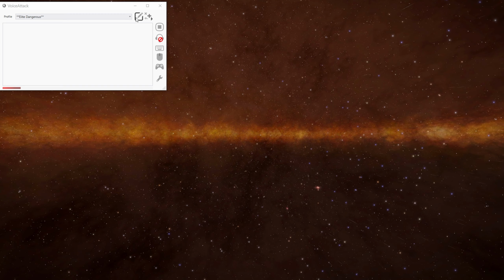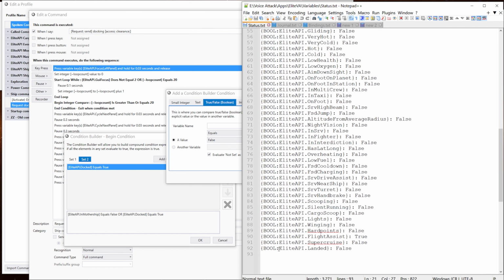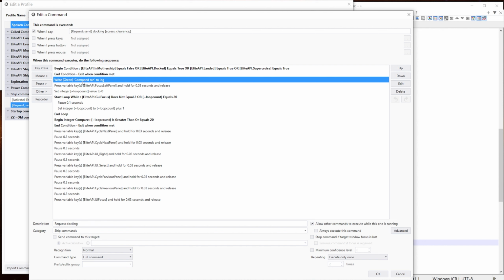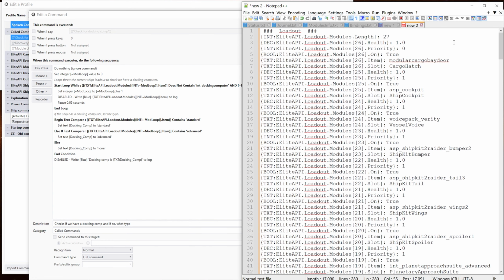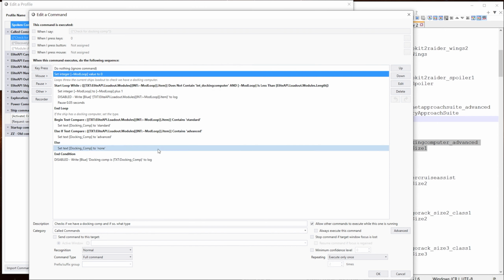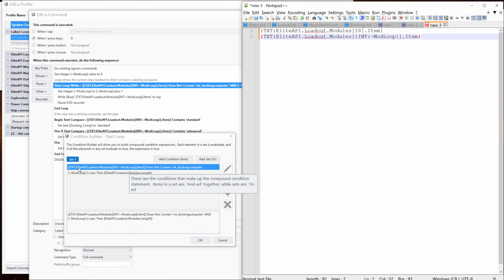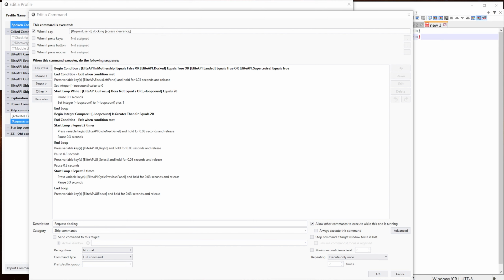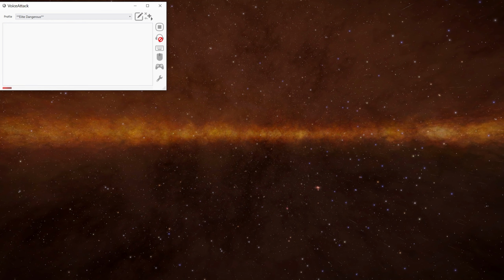Making a request docking command Pt 2 using VoiceAttack and Elite Dangerous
In this video, we look at updating the request docking command

0:00 Introduction
0:27 Updating the command
4:57 Testing the command
7:25 Tiding up the keypresses
8:31 Adding in an auto dock check
22:52 Testing the auto dock
23:18 Outro